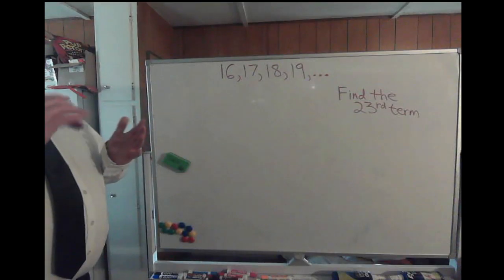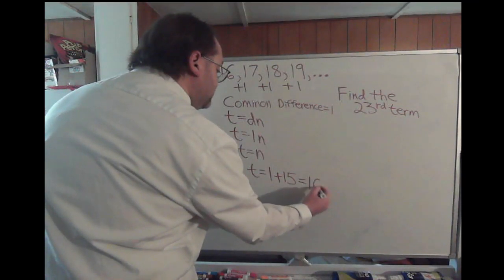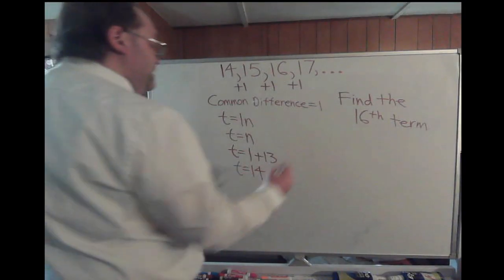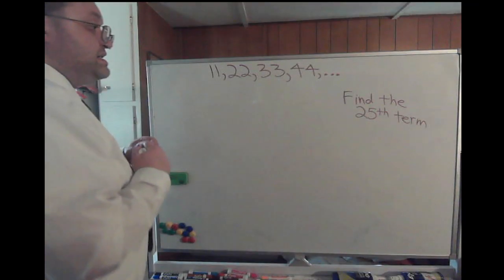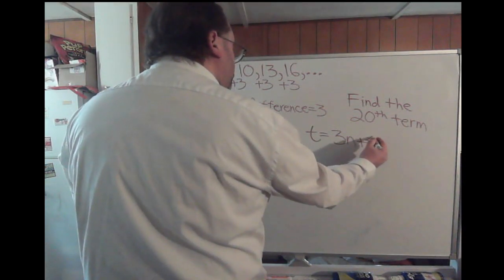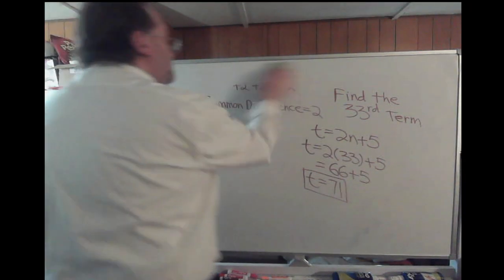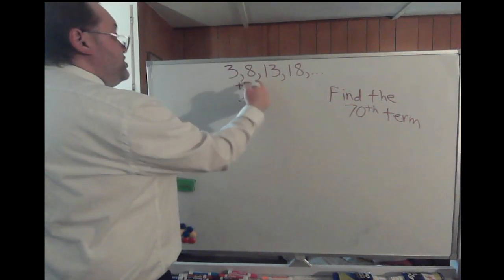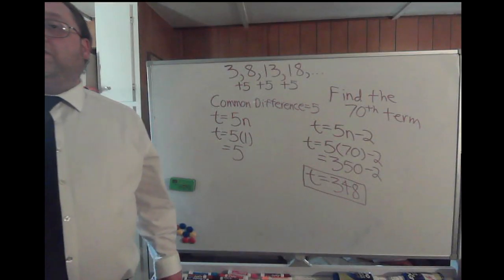Sequences and Equations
Finding equations for subsequent terms of arithmetic sequences.